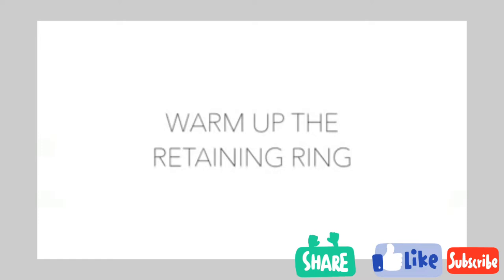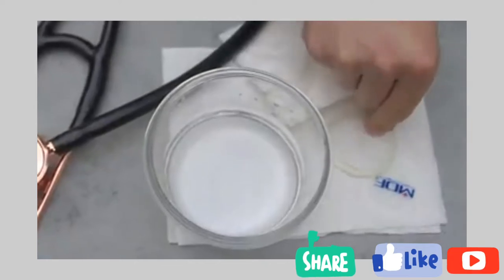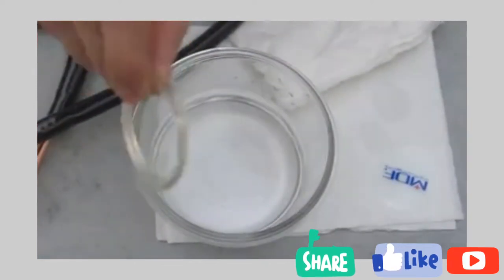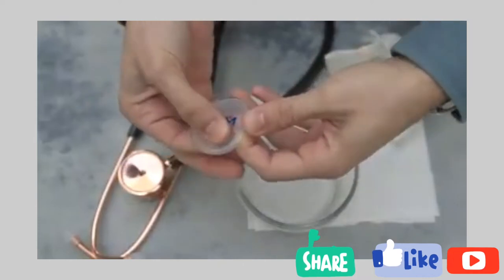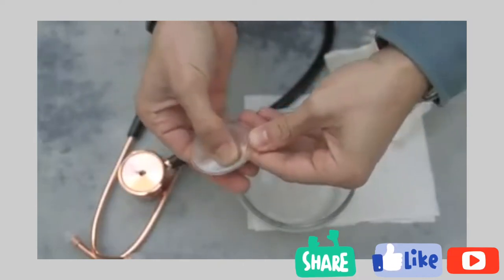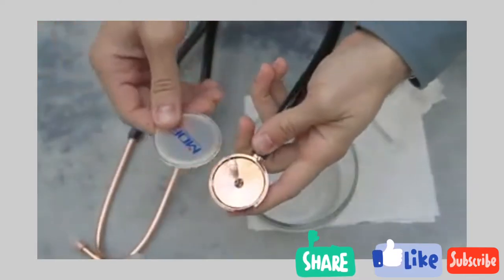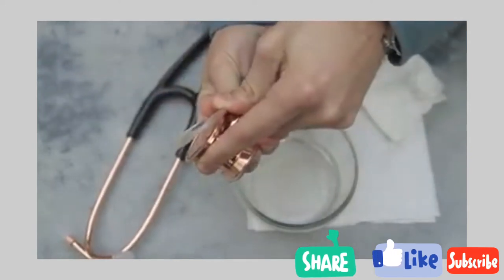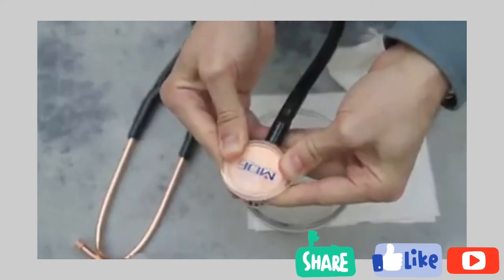How to Install Stethoscope Diaphragm and Retaining Ring | General Maintenance Tips of stethoscope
This channel provides free Medical science educational content & Patient education videos. we are hoping patient will have a greater understanding of and more readily accept optimal treatment.

The stethoscope is a device that helps physicians or healthcare providers listen to the internal organs, such as lungs, heart and bowel sounds

General Maintenance Tips  of stethoscope:

Keep your stethoscope away from extreme temperatures, solvents and oils.Never immerse the chestpiece in liquid.
Clean your stethoscope regularly with non-invasive cleaning agents recommended by the manufacturer. Remove debris from sound holes in the earpieces, regularly.
Avoid the tubing coming into contact with skin.
Stethoscopes with a two-sided chestpiece will need lubricating on the rotating stem.When you’re not using your stethoscope, store it in a cool dry place – a stethoscope carrying case is ideal.

How to Install  Stethoscope Diaphragm and Retaining Ring || General Maintenance Tips  of stethoscope ||  stethoscope kiya hota hey